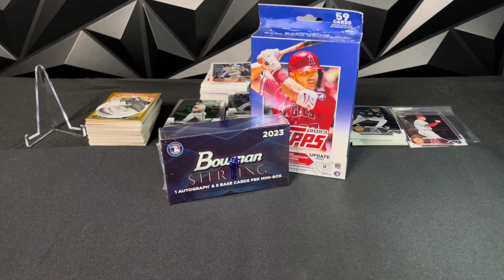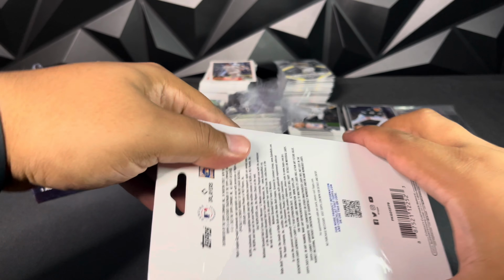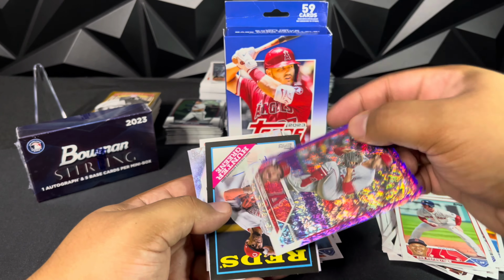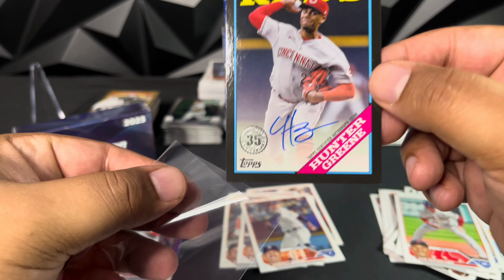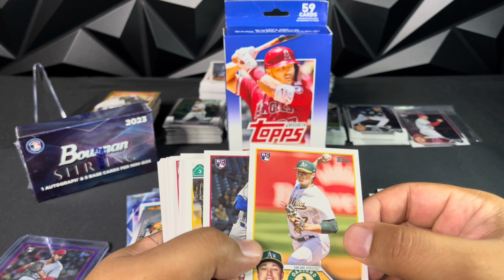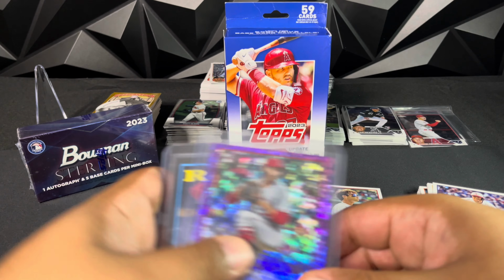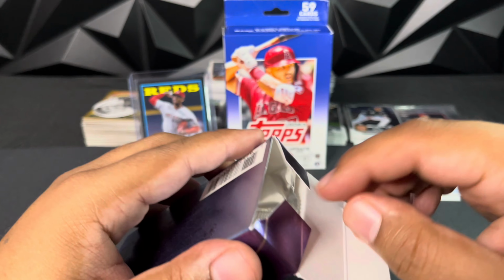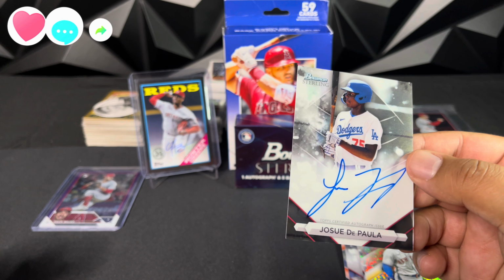Big Autos?! 2023 Bowman Sterling Baseball and Topps Update Baseball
Today we're opening 2023 Bowman Sterling Baseball and Topps Update Baseball! Let's get into the break - we're looking for top rookie cards!

Follow Full Time Party Cards:
x | @ftpcards